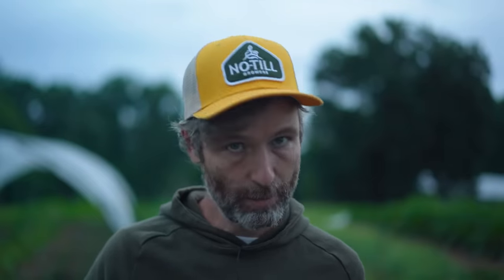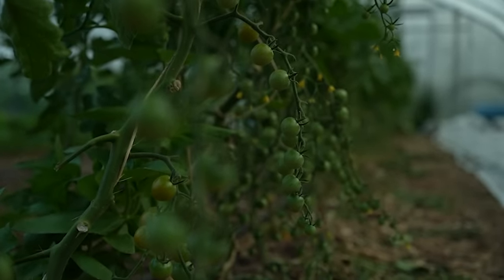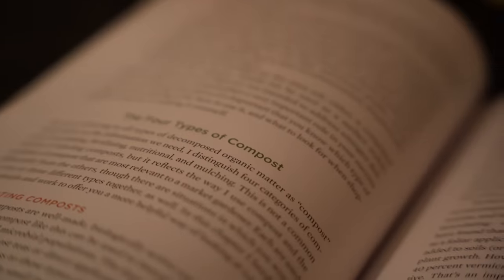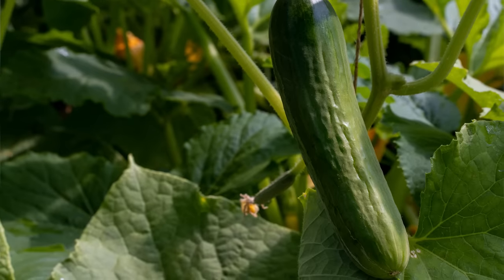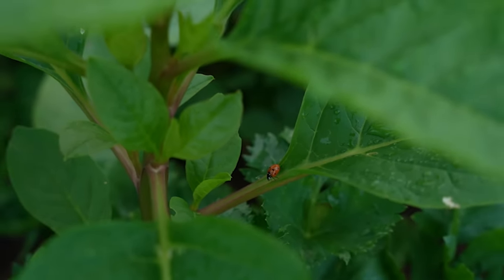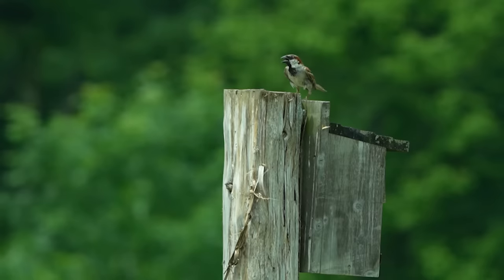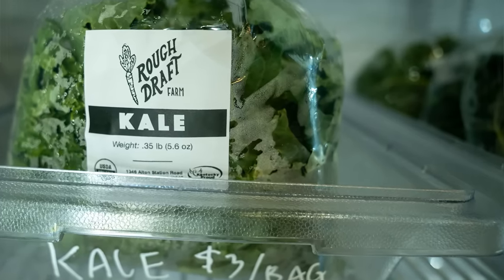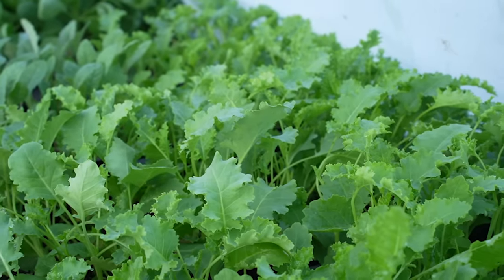How the Pros Manage Pests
In this week's video we're getting into a general approach professional growers takes to combat and prevent pests.

This video covers: how to deal with garden pests, how to manage squash bugs, vine borers, aphids, bean beetles, thrips, cabbage moths, cabbage worms, hornworms, cucumber beetles, and basically any other common garden pest!

Music 🎵 👉  "Lock Stock""  by The Big Let Down via empidemicsound.com

Interesting study on ladybugs and aphids (maybe controlling ants would help?)